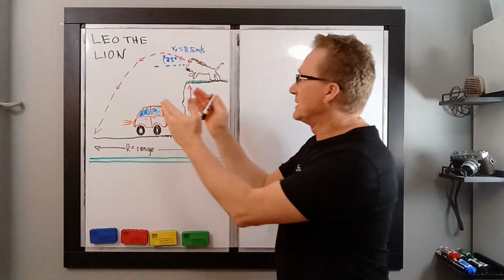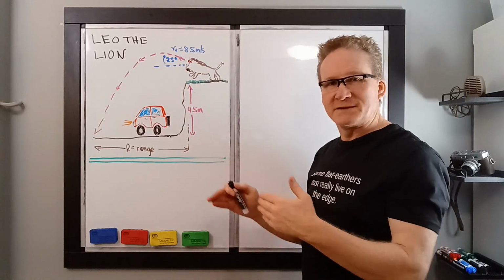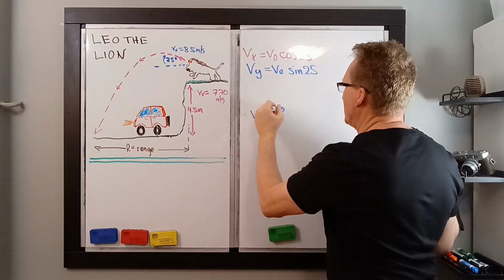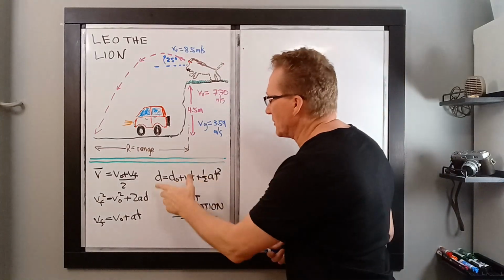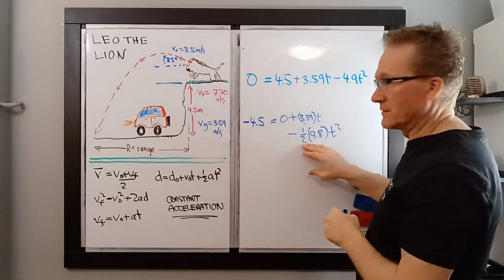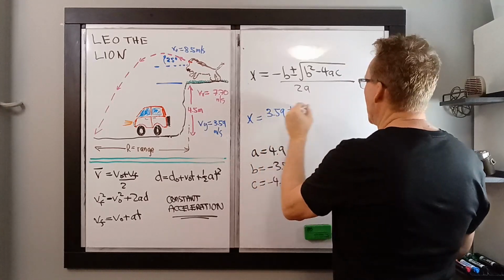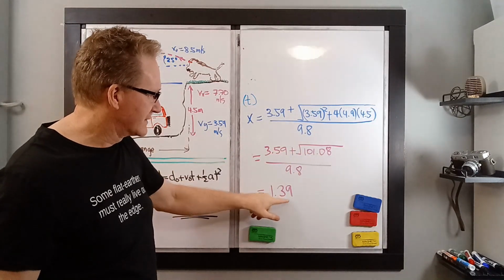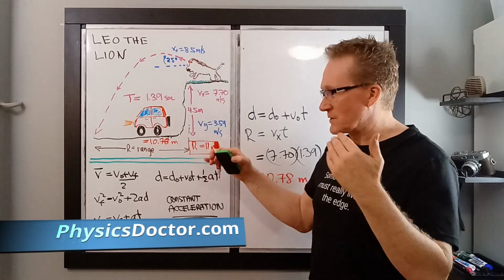Leo the Lion jumps toward a Jeep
Leo the Lion leaps from his cliff perch to entertain some unsuspecting sight seers. Our job is to calculate how far he can jump. This is a projectile problem for high school physics where the lion follows a parabolic arc but at a lower level than where he jumped from. There is no air resistance. No one was hurt in this illustration.